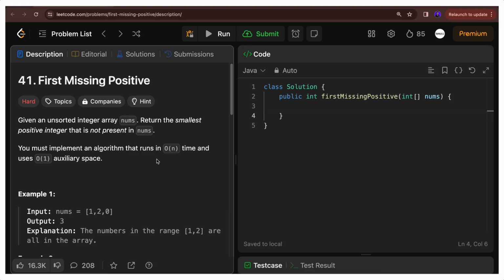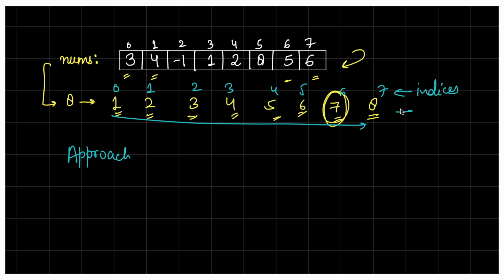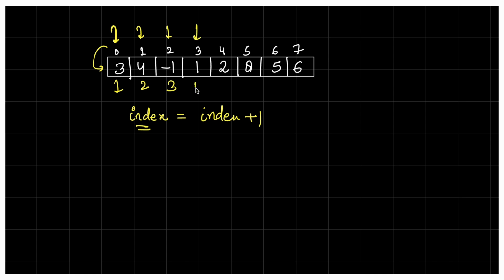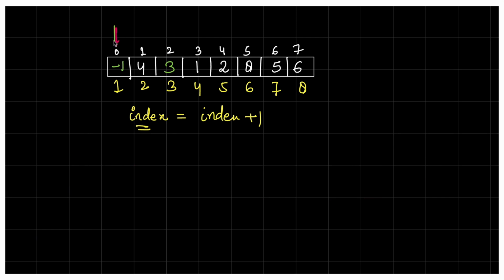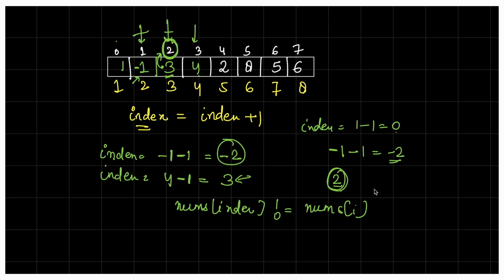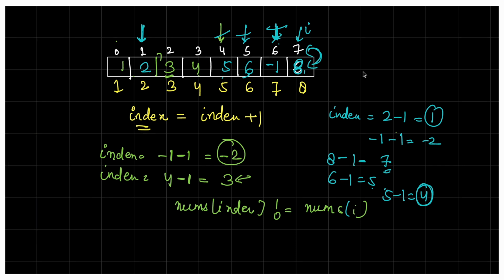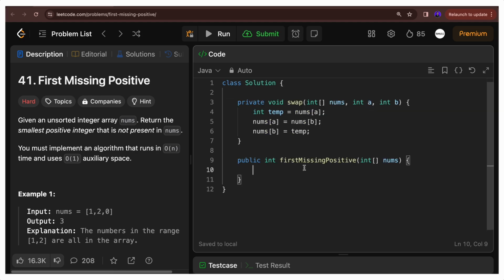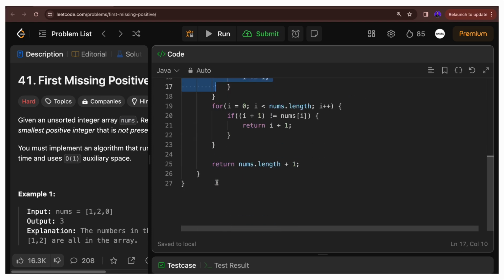First Missing Positive [Hard] | Cyclic Sort | LeetCode Daily Challenge | Prerna Sharma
Dynamic Programming